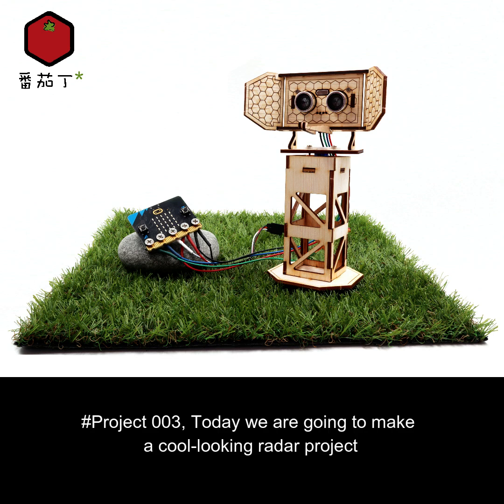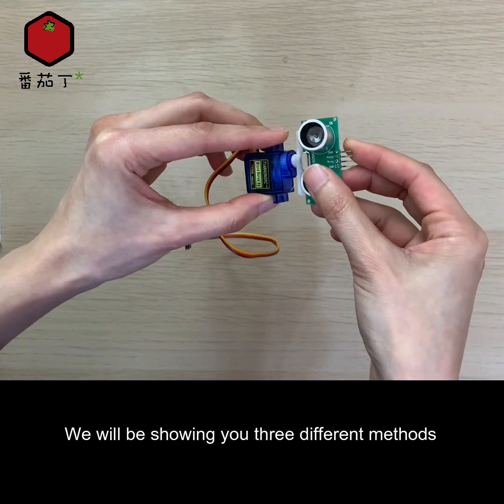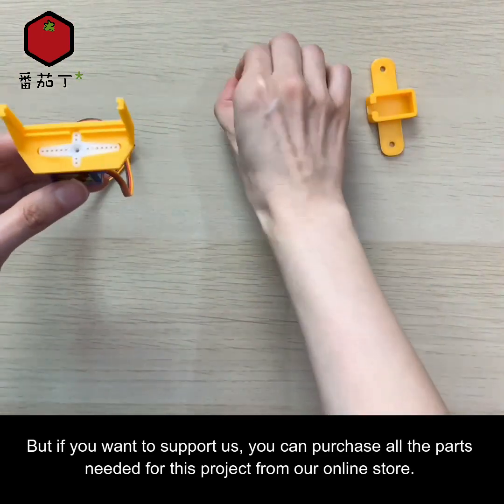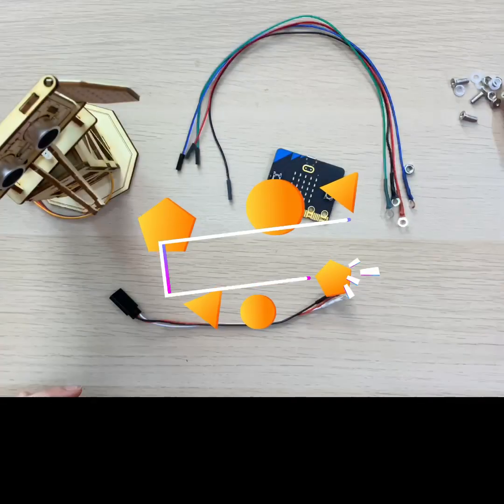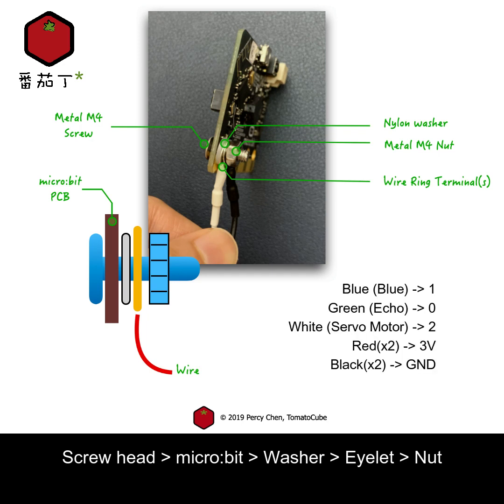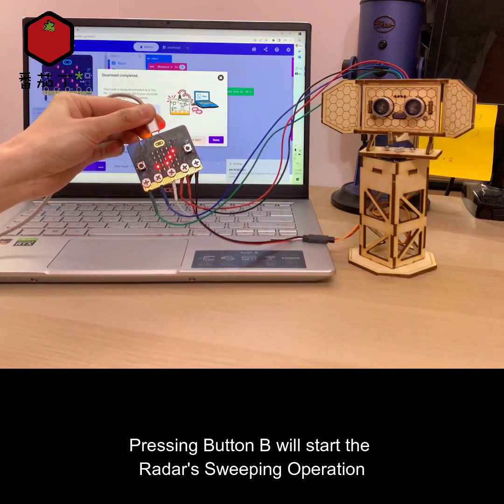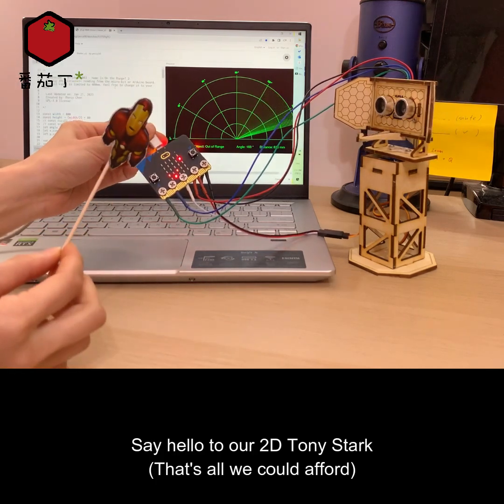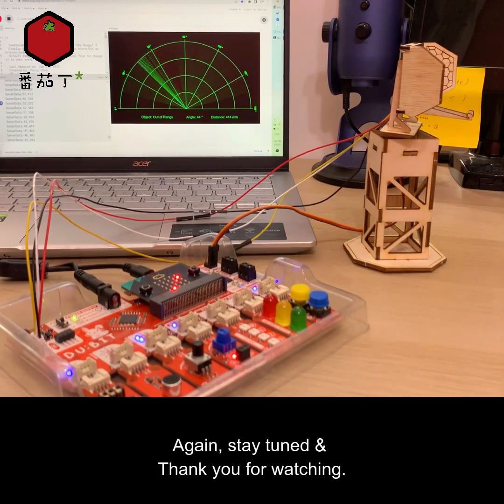Project Ultrasonic Radar with micro:bit and p5.js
Shown here is the Tomato Cube's latest DIY project kit - A cool-looking radar using micro:bit & P5.js 🎉

This miniature "Radar" system uses the BBC micro:bit (both v1/2) as the brain, a servo motor to sweep the area in front of it and an Ultrasonic Sensor to determine the distance towards any object within range.

We rely on a piece of p5.js code which runs within web browser 🌎 to render the Radar's display. This p5.js code is compatible with any modern Windows, Mac, or Linux (or Android) computers capable of running a recent version of Google's Chrome browser or its derivative.

Although we use our new MakeCode Arcade Shield for this video, this project can be achieved with only a standalone micro:bit using a few crocodile clips with wire.

☝🏻Here are the parts/components you need to complete the project:
1. BBC micro:bit v1/v2.
2. 3.3v compatible Ultrasonic Sensor module.
3. 3.3v compatible Servo Motor.
4. Wires needed to hook up all the components to the micro:bit.

You can also get all the tested & curated components/parts needed to successfully complete the project from our online store 🛒:
(Micro:Bit Project Kit - Metal Eyelet version)